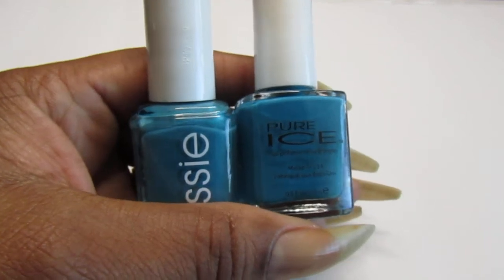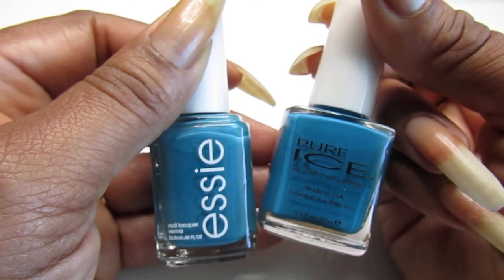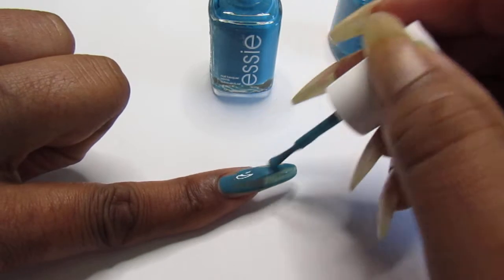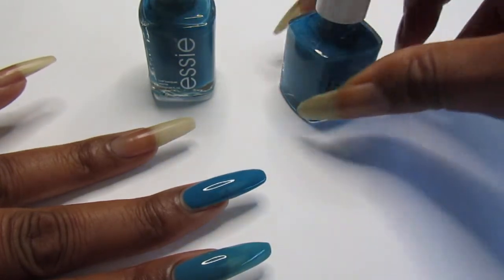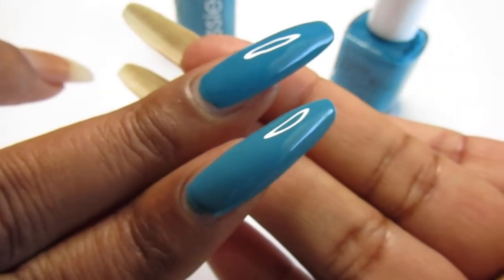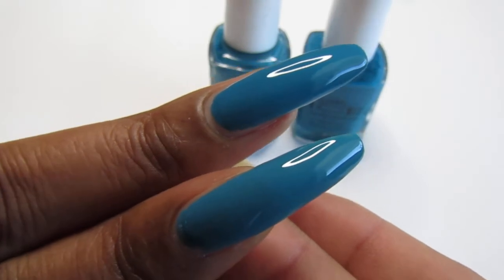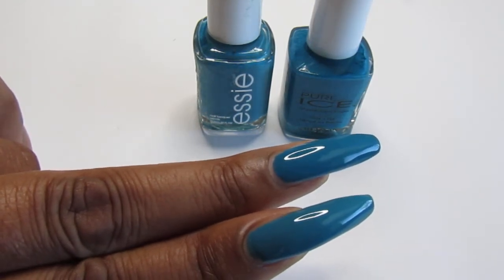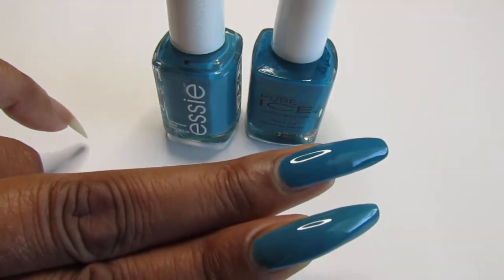My Teal Dupe Nail Polishes *Part Two*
Polish Used: Essie Garden Variety and Pure Ice Scream.